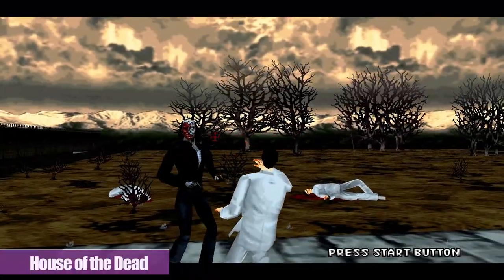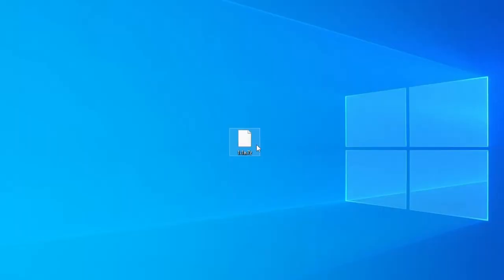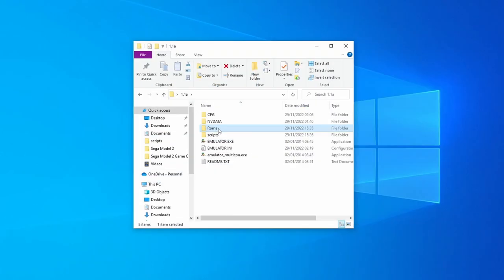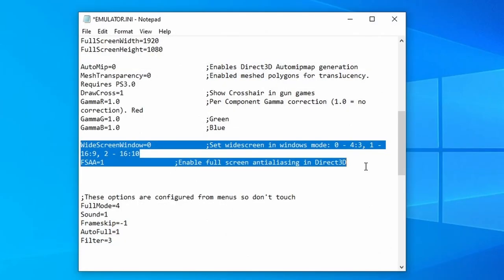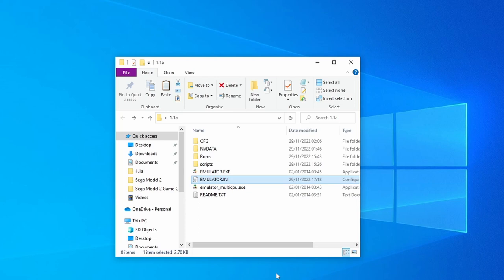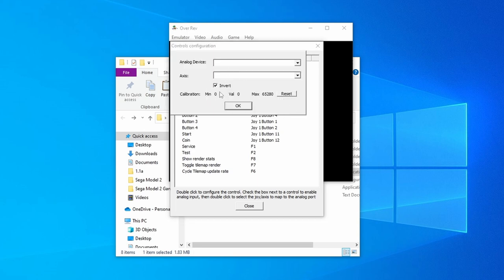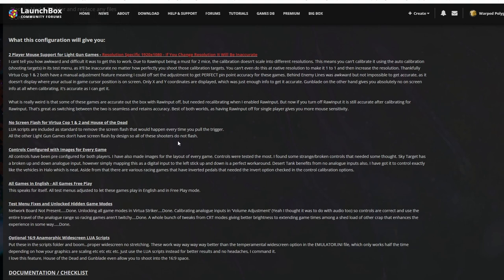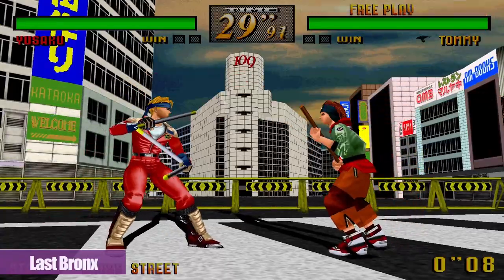Sega Model 2 Emulator | The Prefect Build | Pre Configured Setup Guide Tutorial